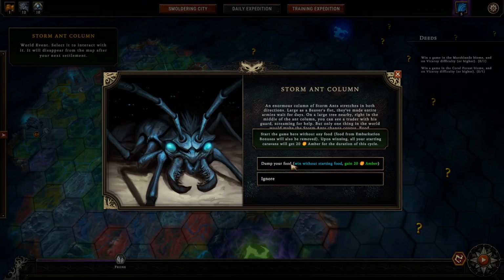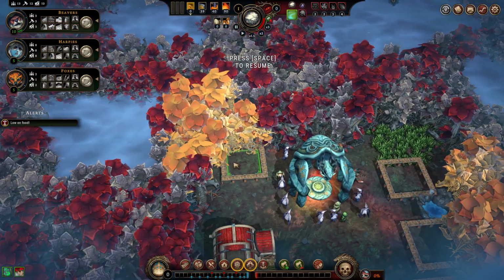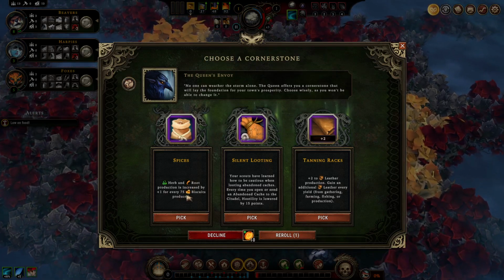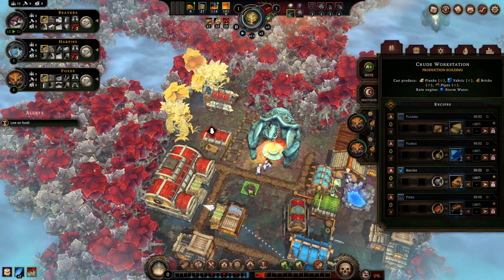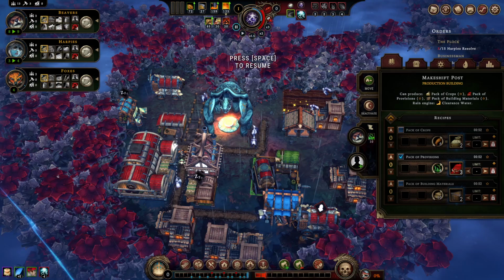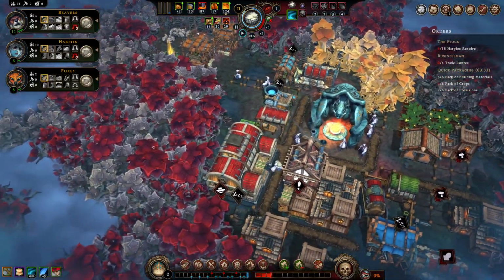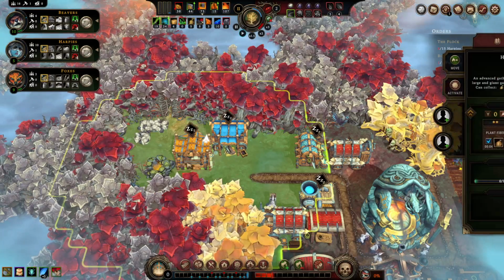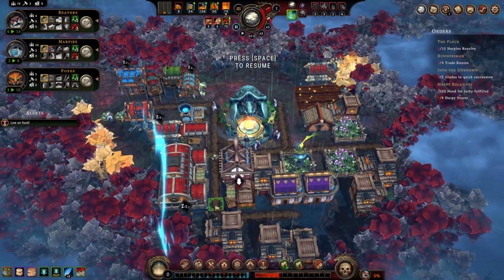Learning vs Prestige 1 (Episode 29) - Against the Storm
[Stream-like Video] Micromanagement at its worst. Me. It's me. (Settlement-9: Part 1)

0:00 Embark Preparation
1:16 Forest Mysteries
1:54 Pause Preparation
6:31 Drizzle (Y1)
11:51 Clearance (Y1)
17:16 Storm (Y1)
23:12 Drizzle (Y2)
29:56 Clearance (Y2)
34:44 Storm (Y2)
37:27 Video ends / End screen